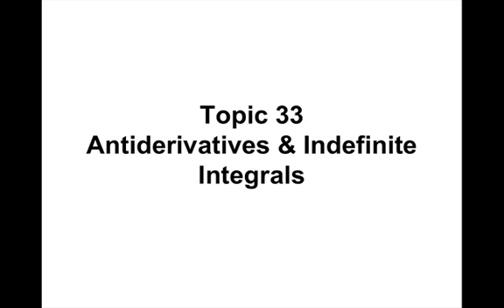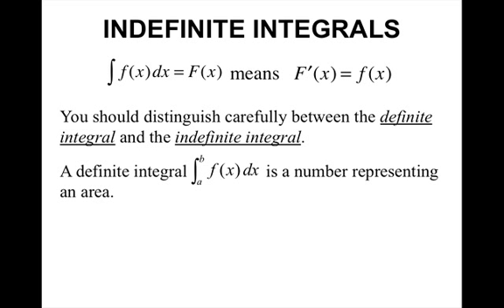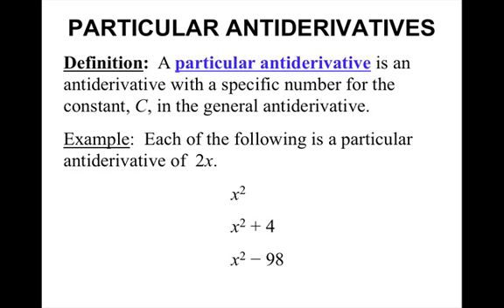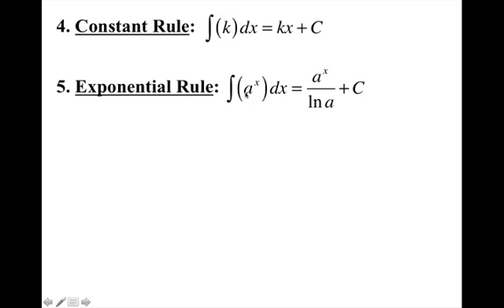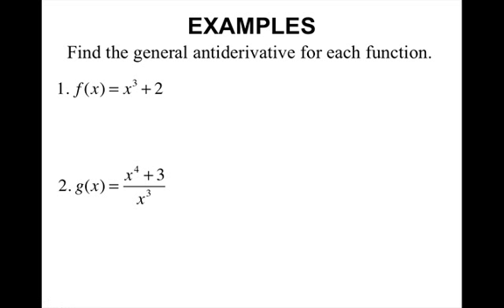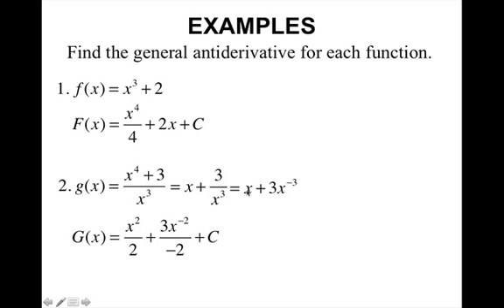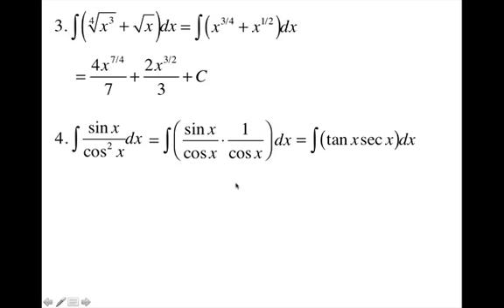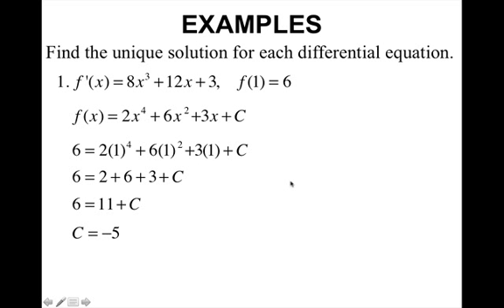Topic 33-Antiderivatives and Indefinite Integrals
Students will find antiderivatives of functions.